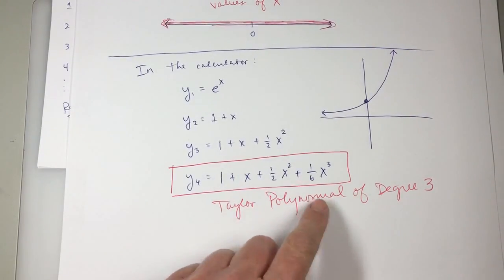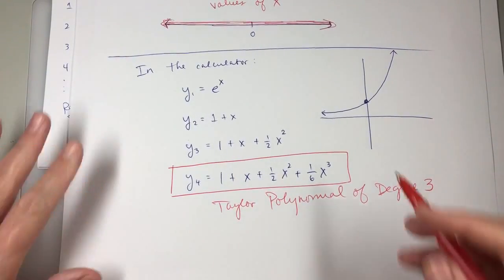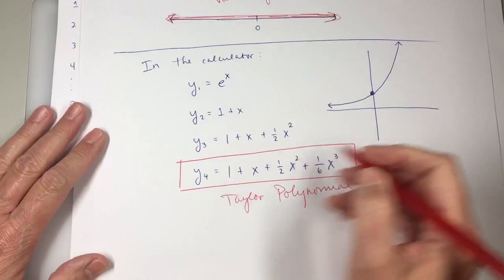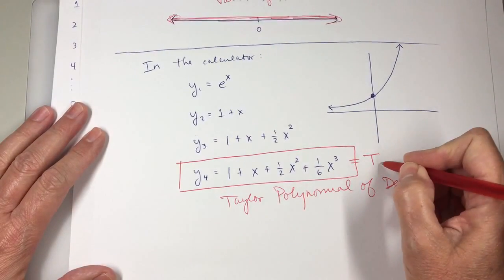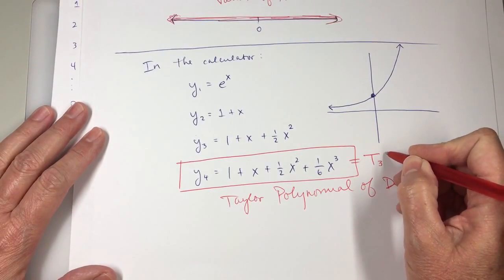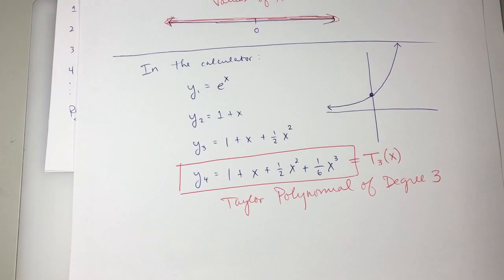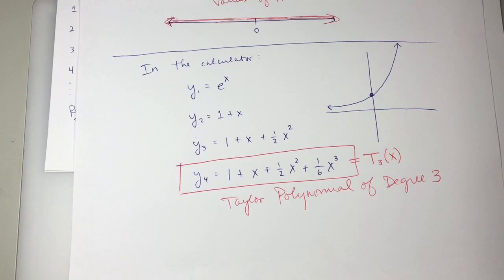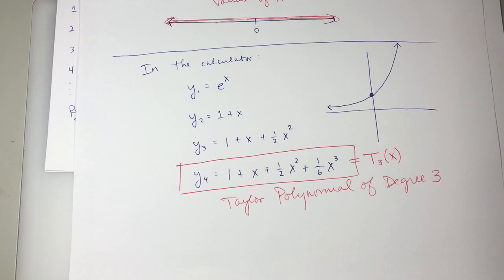Calc 2, Taylor Series vs. Taylor Polynomial for y=e^x, Video 5 of 7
This video was video 4 of 6 from class on 3/14/17.  This is a short clip distinguishing a Taylor Series from a Taylor Polynomial.